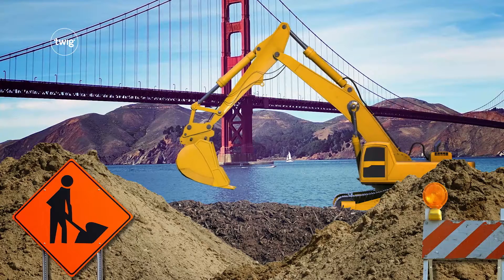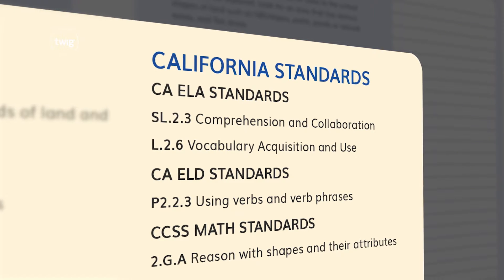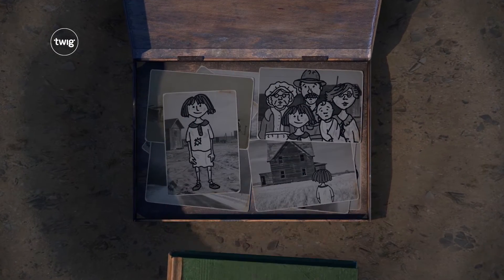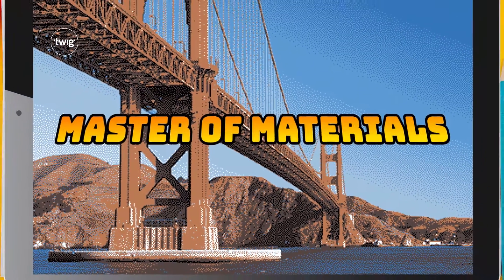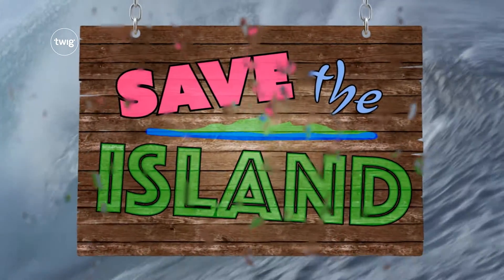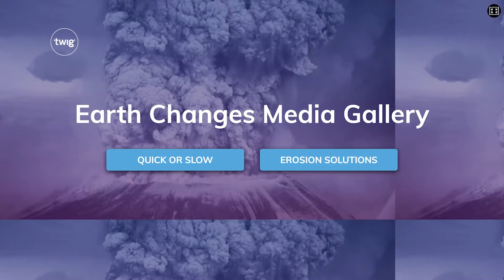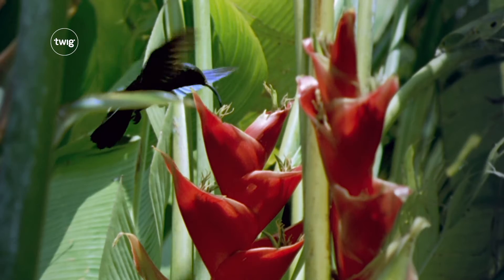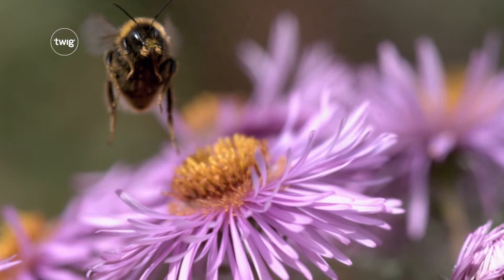Grade Trailer: Grade Two | Twig Science